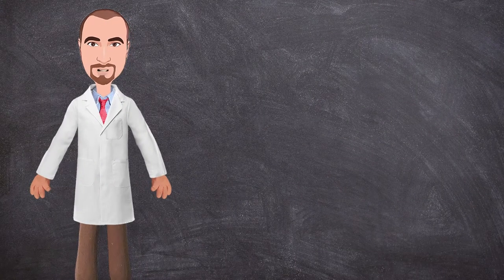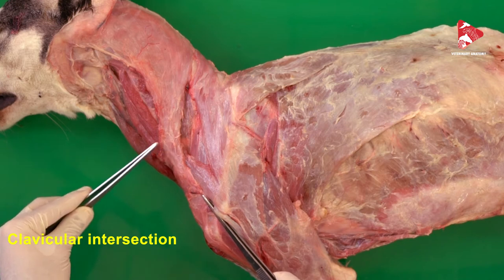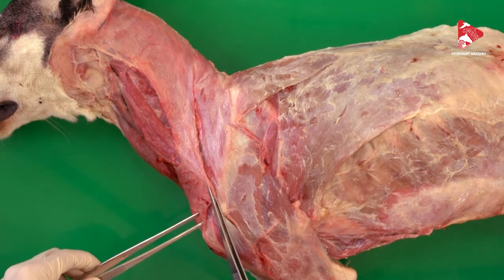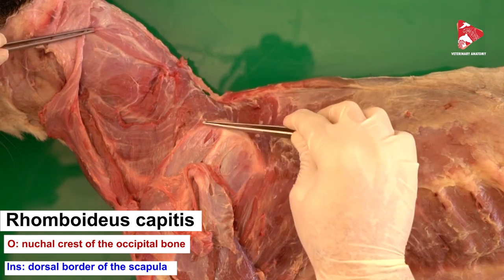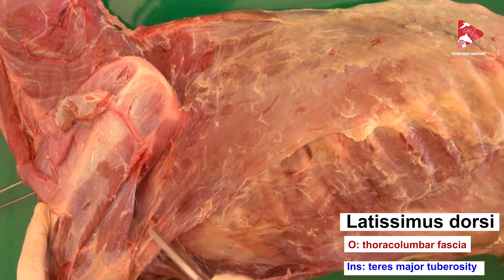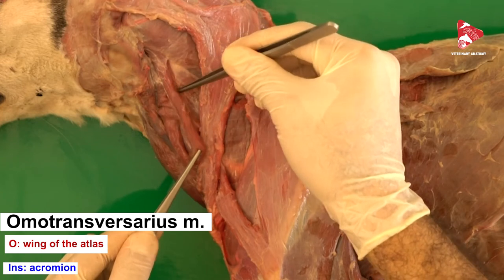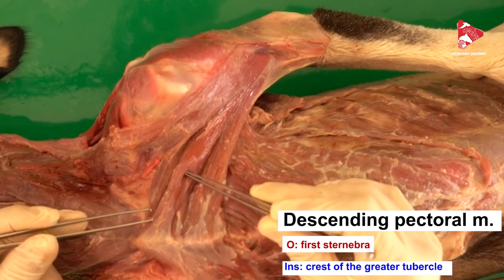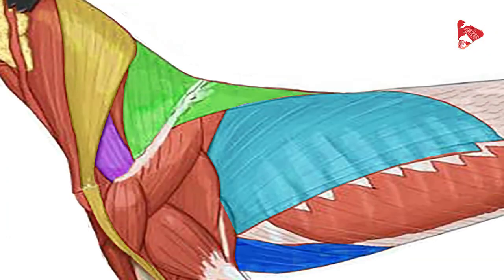Shoulder Girdle Muscles of the dog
Muscles of the shoulder girdle:
Originate on the neck, back and thoracic region and attach to the scapula or humerus.
Joins the forelimb to the trunk and is responsible for coordinating the movements of the limb, trunk, head and neck.
They can be divided into a superficial and a deep layer:

Superficial layer of the girdle musculature:
Trapezius muscle (m. trapezius)
Sternocleidomastoid muscle (m. sternocleidomastoideus)
Brachiocephalic muscle (m. brachiocephalicus)
Sternocephalic muscle (m. sternocephalicus)
Omotransverse muscle (m. omotransversarius)
Broadest muscle of the back (m. lastissimus dorsi)
Superficial pectoral muscle (m. pectoralis superficialis)

Deep layer of the girdle musculature:
Provides the muscular suspension of the thorax between the limbs and plays a major role in the movement of the neck and limbs. It comprises:
Deep pectoral muscle (m. pectoralis profundus),
Subclavian muscle (m. subclavius),
Rhomboid muscle (m. rhomboideus) and
Ventral serrate muscle (m. serratus ventralis).